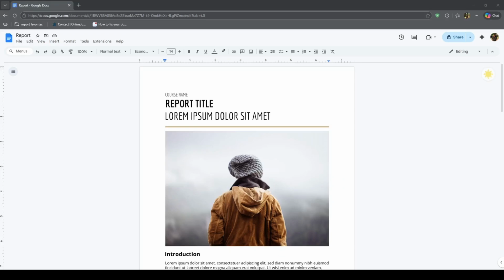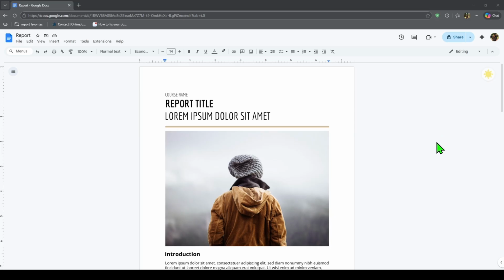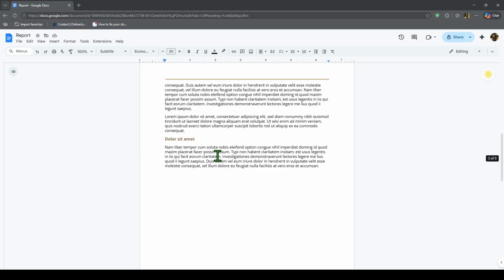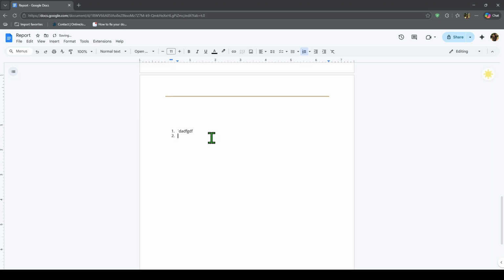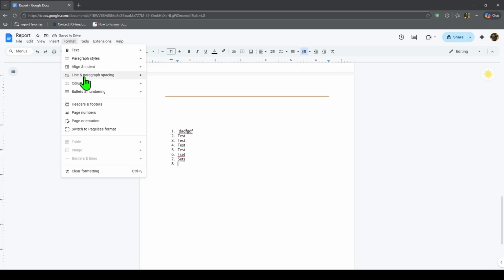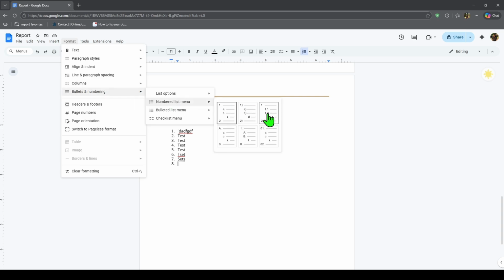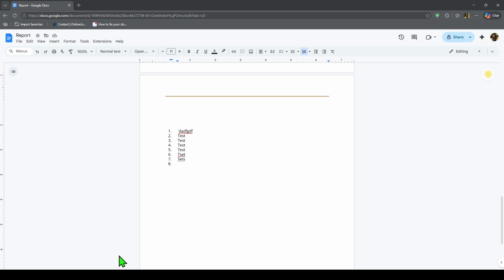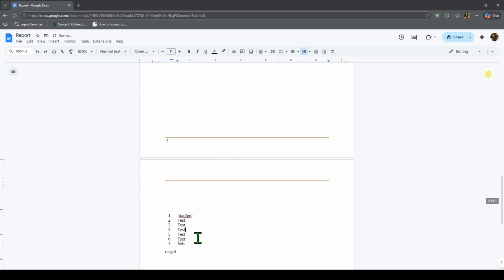How to Create a Numbered List on Google Docs [2026 Full Guide]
In this video, I will show you how to create and customize a numbered list in Google Docs to organize your content into clear, step-by-step instructions. You will learn the most efficient ways to implement these lists across both desktop and mobile devices to improve the readability of your documents.

This numbered list tutorial will cover:
✅ How to initiate a numbered list using the toolbar on a computer
✅ Using keyboard shortcuts to speed up your document formatting
✅ Customizing your numbering styles through the Format menu
✅ Creating and modifying numbered lists within the Google Docs mobile app
✅ Automatically continuing lists by using the Enter key

By the end of this video, you will know how to manage structured lists effectively, allowing you to present information in a logical and professional sequence.

If you’re searching for how to create a numbered list in Google Docs, Google Docs list formatting guide, keyboard shortcuts for Google Docs, or how to customize list styles, this video is for you.

💡 Tip: To quickly create a numbered list without clicking through menus, use the keyboard shortcut Ctrl + Shift + 7 on your computer to instantly toggle the numbering feature on or off.